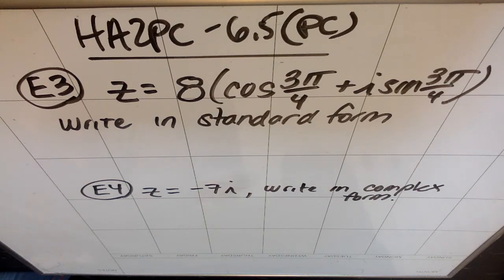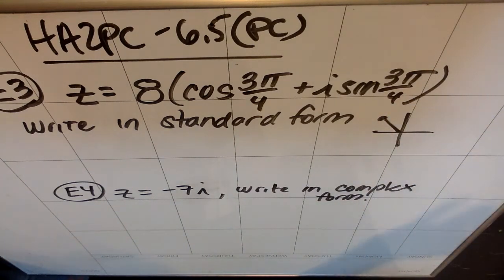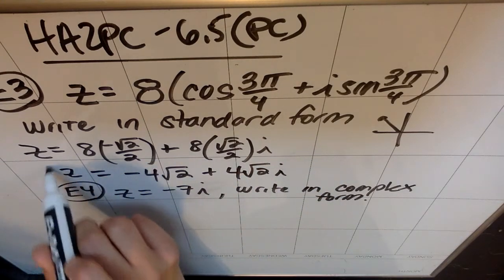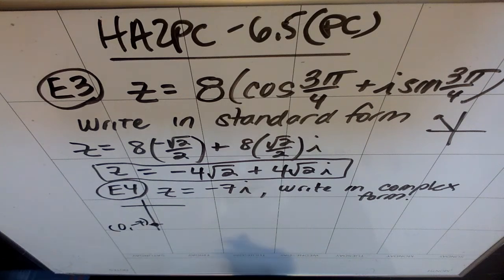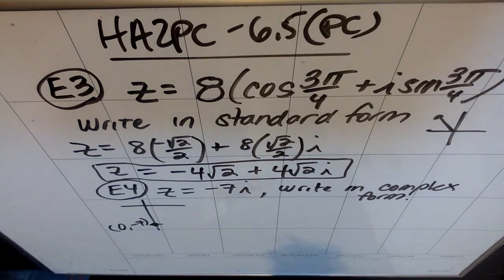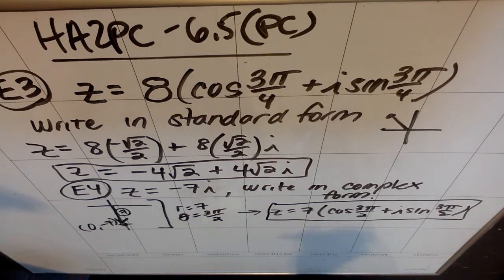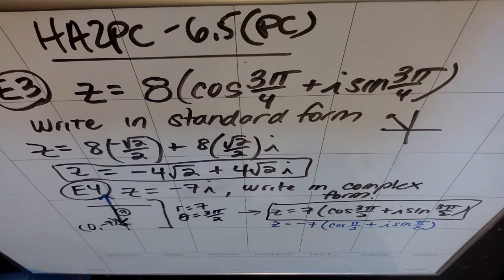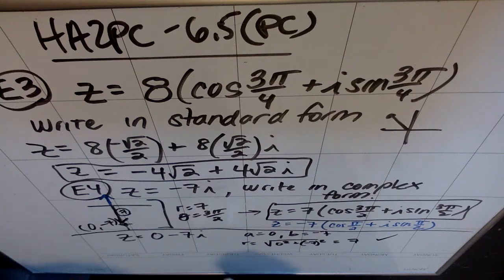HA2PC: 6.5 (0003) Trigonometric Form of a Complex Number E3 and E4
HA2PC: 6.5 (PC) Trigonometric Form of a Complex Number Examples 3 and 4